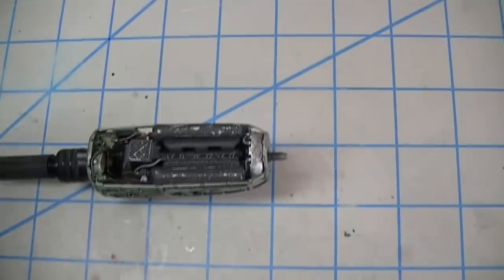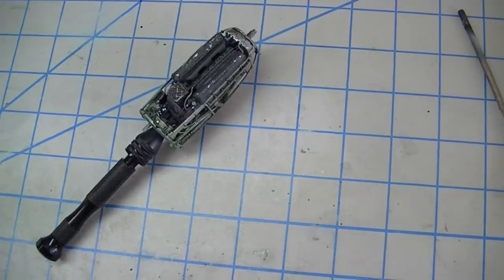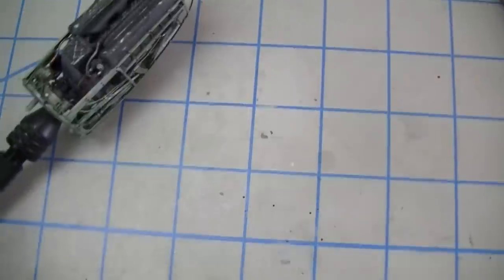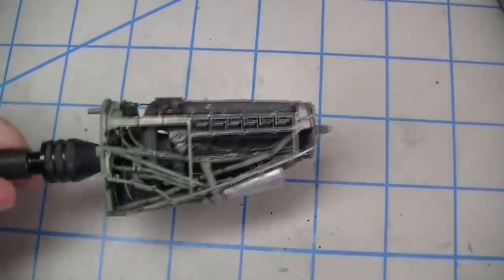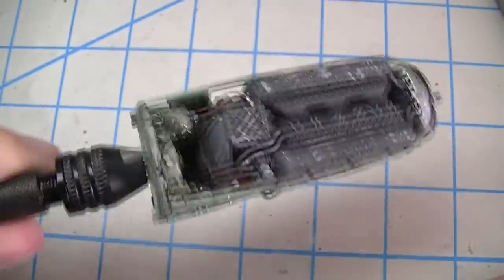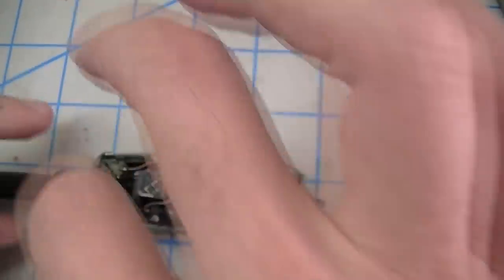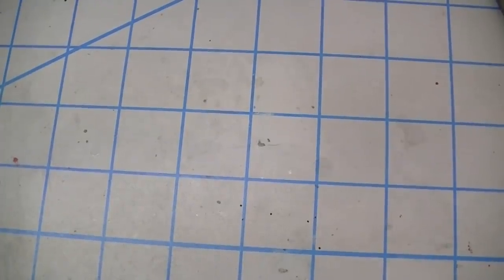ep228 - adding detail for hoses, wires, and tubes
in which we get wired and totally tubular to make an engine more realistic and fun.